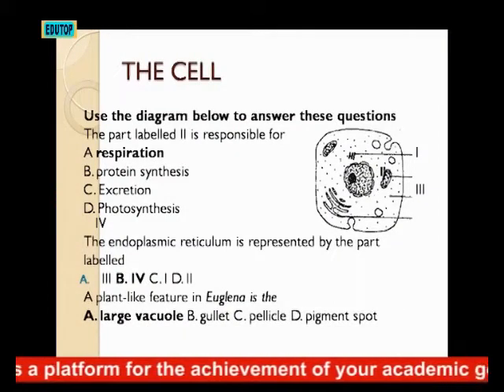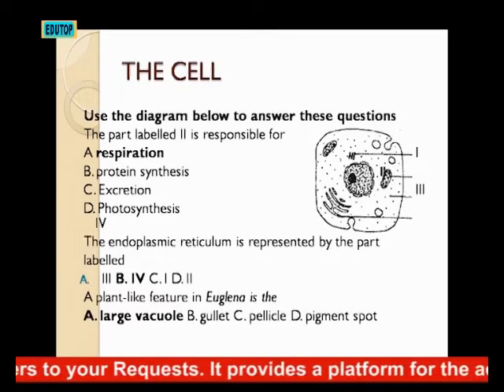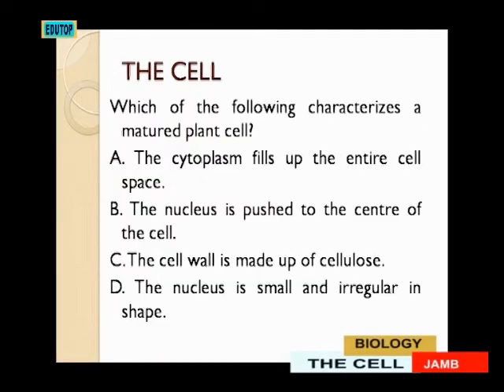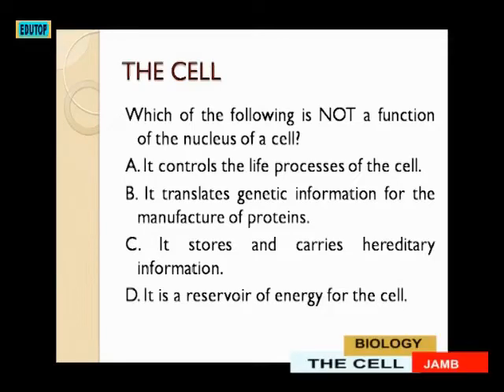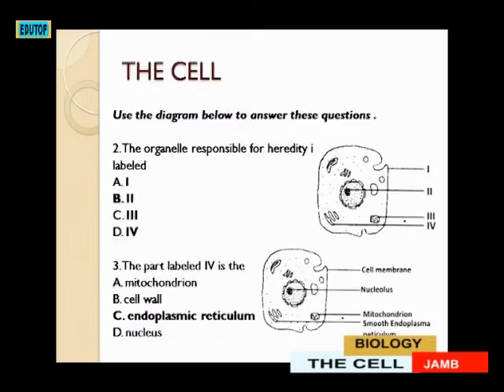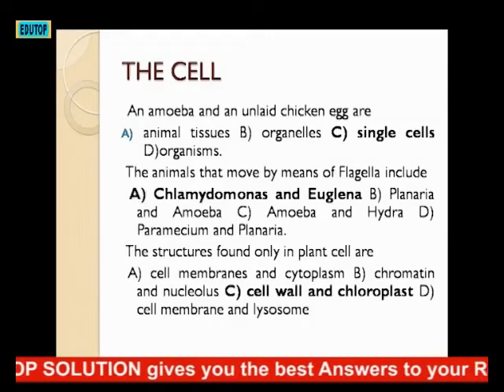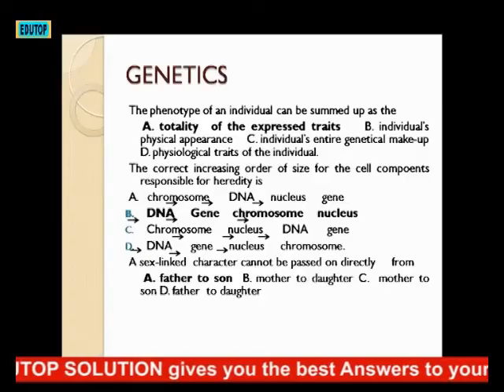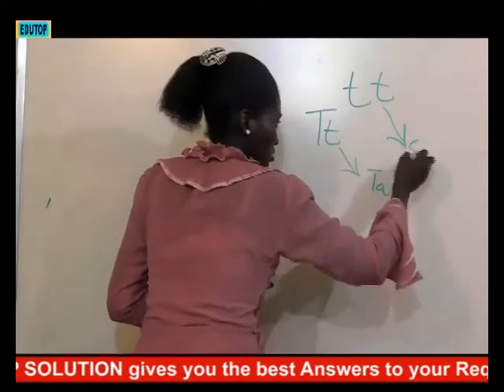(BIOLOGY FOR JAMB STUDENTS PART 1) Lesson 2